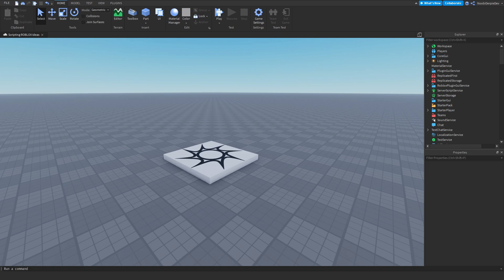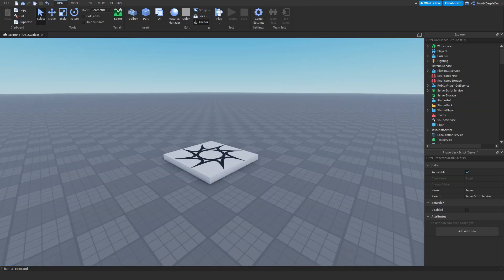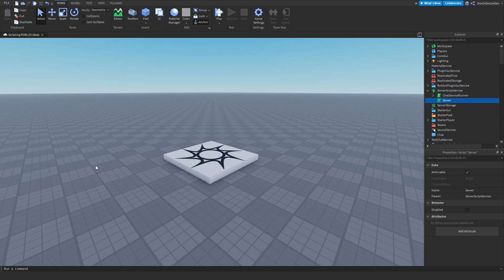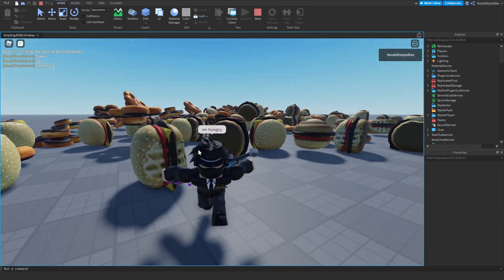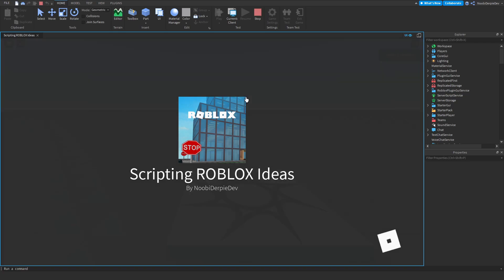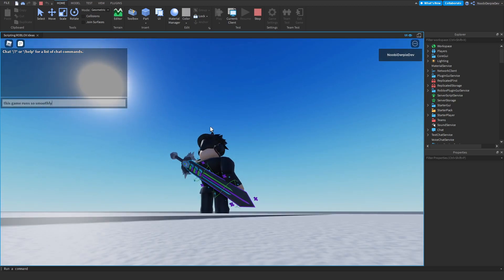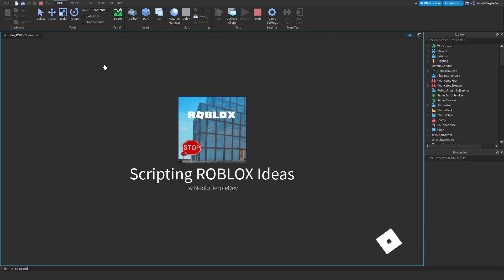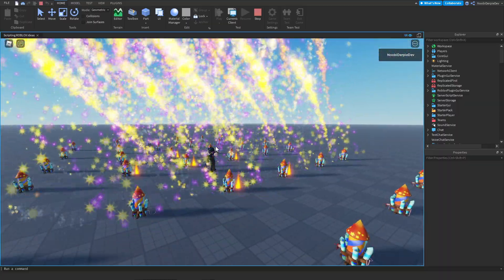ROBLOX STUDIO | Scripting your Funny ROBLOX Ideas! [10,000 Subscribers Special!]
📷 In this video I'll be Scripting your Funny ROBLOX Ideas! [10,000 Subscribers Special!]

SURPRISE!
A free model of everything I've scripted in this video. Enjoy!

🎵 Music used in this video:
- Intro: Kygo Feat. Selena Gomez - It Ain't Me (Codeko Remix)